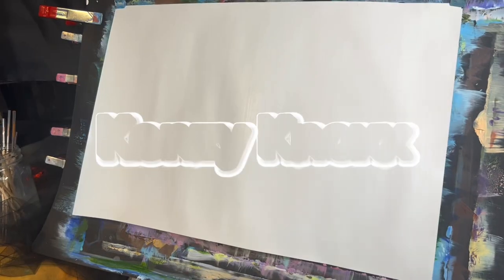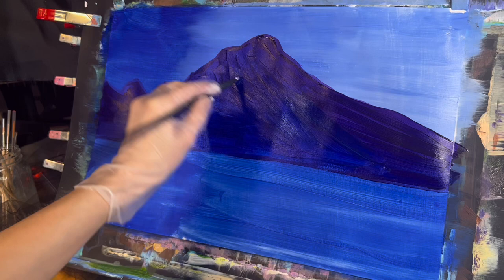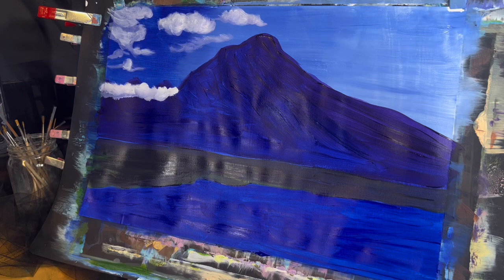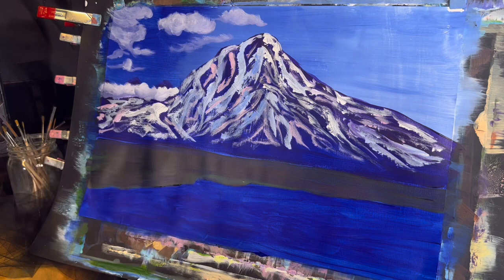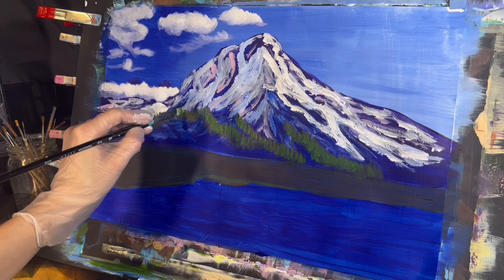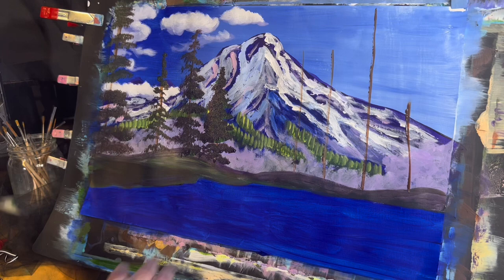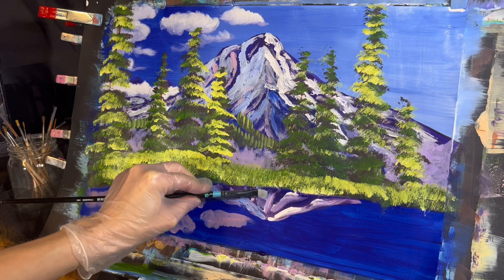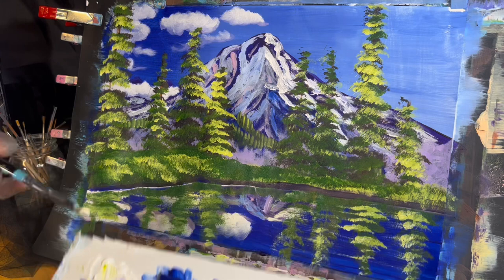How to paint a mountain landscape painting tutorial step-by-step for beginners with reflections